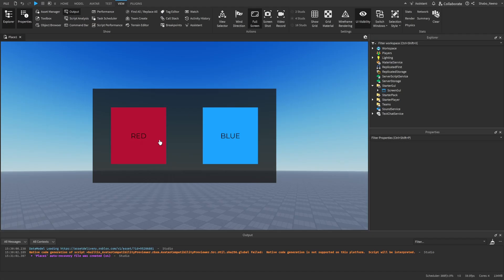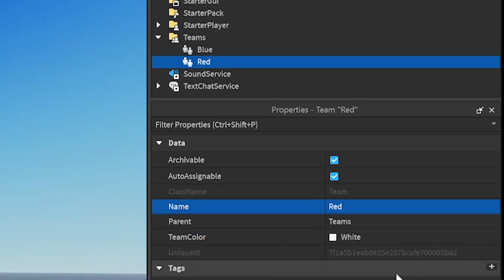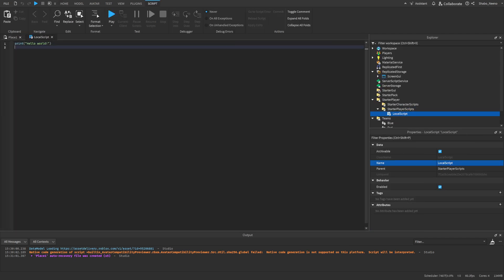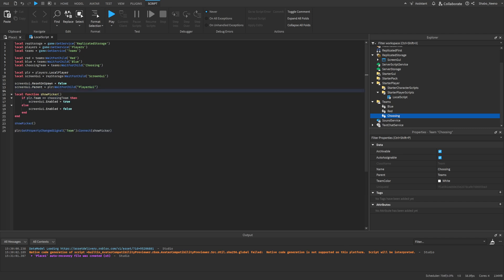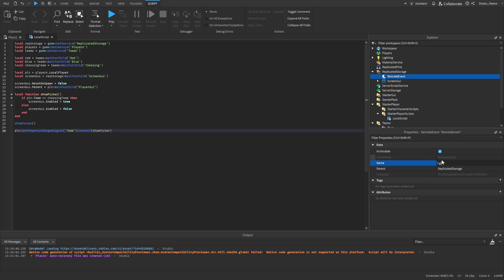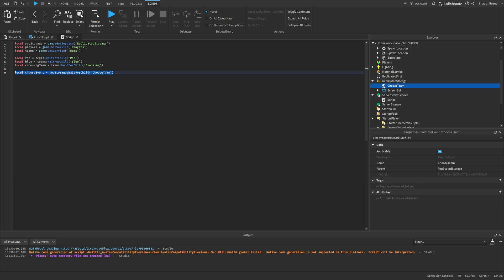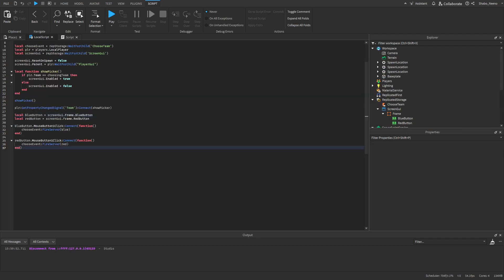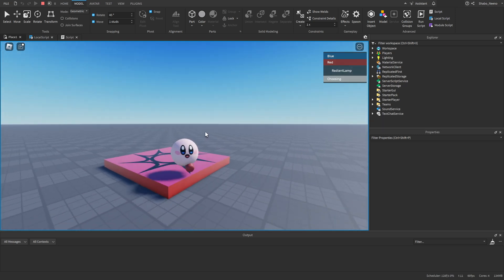How To Make Team Picker (ROBLOX STUDIO)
In this video, I quickly show you how to make a team picker for your Roblox game! Requires no scripting and is easy to do.

Local Script:
local repStorage = game:GetService('ReplicatedStorage')
local players = game:GetService('Players')
local teams = game:GetService('Teams')

local red = teams:WaitForChild('Red')
local blue = teams:WaitForChild('Blue')
local choosingTeam = teams:WaitForChild('Choosing')

local chooseEvent = repStorage:WaitForChild('ChooseTeam')
local plr = players.LocalPlayer
local screenGui = repStorage:WaitForChild('ScreenGui')

screenGui.ResetOnSpawn = false
screenGui.Parent = plr:WaitForChild("PlayerGui")

local function showPicker()
 if plr.Team == choosingTeam then
  screenGui.Enabled = true
 else
  screenGui.Enabled = false
 end
end

showPicker()

plr:GetPropertyChangedSignal('Team'):Connect(showPicker)

local blueButton = screenGui.Frame.BlueButton
local redButton = screenGui.Frame.RedButton

blueButton.MouseButton1Click:Connect(function()
 chooseEvent:FireServer(blue)
end)

redButton.MouseButton1Click:Connect(function()
 chooseEvent:FireServer(red)
end)

Server Script:
local repStorage = game:GetService('ReplicatedStorage')
local players = game:GetService('Players')
local teams = game:GetService('Teams')

local red = teams:WaitForChild('Red')
local blue = teams:WaitForChild('Blue')
local choosingTeam = teams:WaitForChild('Choosing')

local chooseEvent = repStorage:WaitForChild('ChooseTeam')

local function onEvent(playerFrom,teamChosen)
 if teamChosen == red then
  playerFrom.Team = red
 elseif teamChosen == blue then
  playerFrom.Team = blue
 else
  playerFrom.Team = choosingTeam
  if playerFrom.Character then
   playerFrom.Character:Destroy()
  end
  return
 end
 playerFrom:LoadCharacter()
end

local function onPlayerJoined(player)
 player.CharacterAdded:Connect(function(character)
  local humanoid = character:WaitForChild('Humanoid')
  humanoid.Died:Once(function()
   task.wait(players.RespawnTime)
   if player.Character == character then
    player:LoadCharacter()
   end
  end)
 end)
 --- OPTIONAL, UNCOMMENT THE CODE BELOW IF YOU WANT TO ALLOW PLAYERS TO SWITCH TEAMS WHILE PLAYING!

 --player.Chatted:Connect(function(message)
 -- if string.lower(message) == '/e pick team' then
 --  onEvent(player,choosingTeam)
 -- end
 --end)
end

chooseEvent.OnServerEvent:Connect(onEvent)
players.PlayerAdded:Connect(onPlayerJoined)